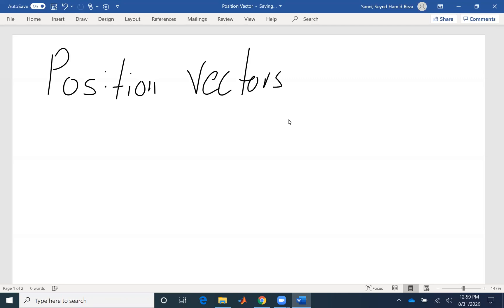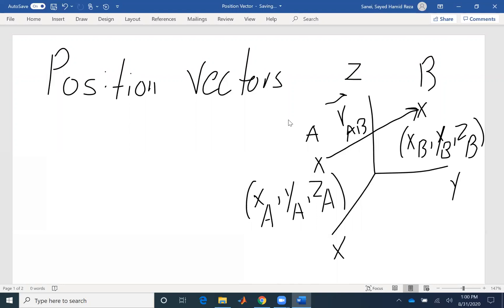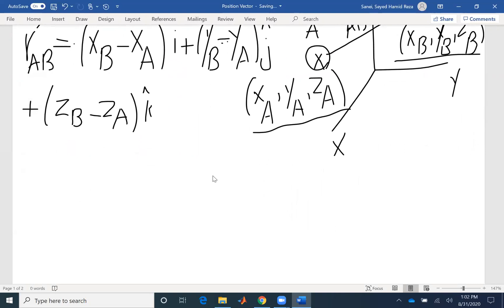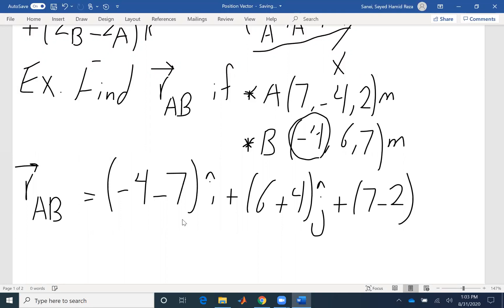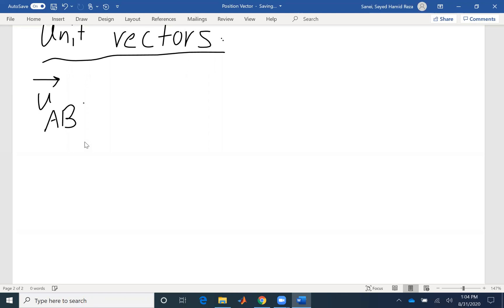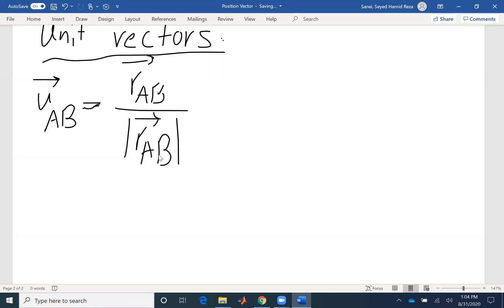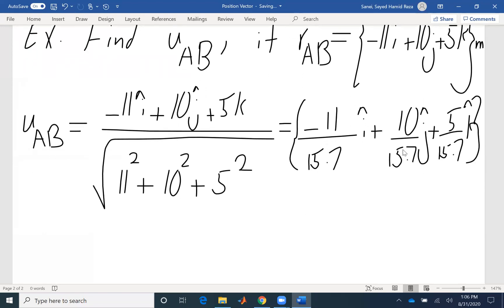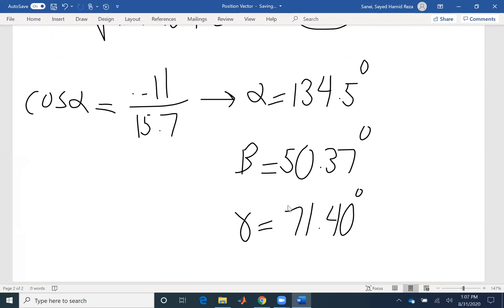How to find position vector and unit vector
Finding position and unit vectors in 3D cartesian coordinate system